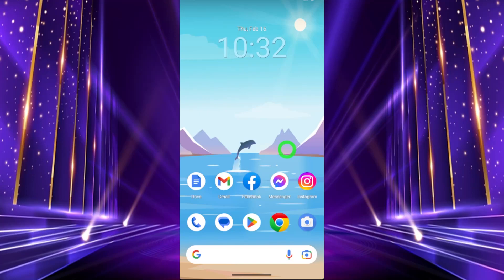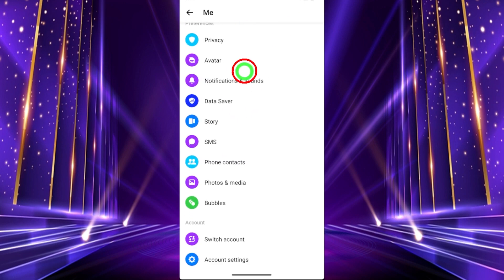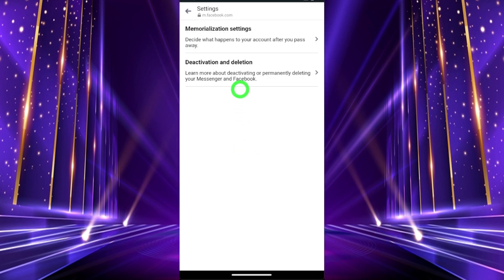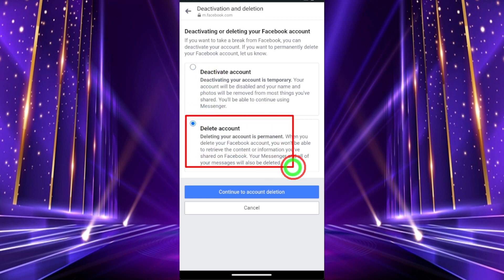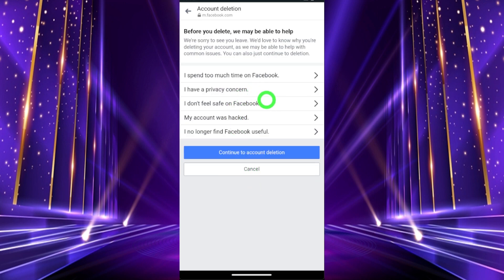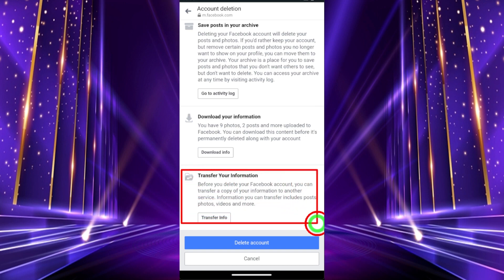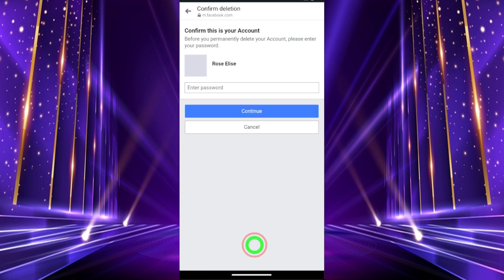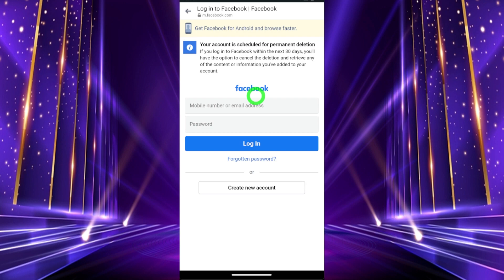How to Delete Messenger Account 2023 । Delete facebook messenger । Remove fb messenger in iphone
If you're looking to delete your Messenger account, then this guide is for you! In this video, we'll show you how to delete Facebook Messenger, Messenger Kids, and other related accounts.

This guide is applicable to all versions of Messenger, including iOS and Android. After watching this video, you'll be able to delete your Messenger account hassle-free!

In this video, we are going to show you how to delete Facebook messenger, Messenger account, and fb in iphone.

If you want to delete your Facebook messenger account, then this is the video for you! We are going to show you how to delete your Facebook messenger account for good, and remove it from your phone.

In this video, we'll show you how to delete your Facebook Messenger account in iPhone and Android.

If you're looking to delete your Facebook Messenger account, then this is the video for you! We'll show you how to delete your Facebook Messenger account in iPhone and Android, and explain the different steps along the way. After watching this video, you'll be able to delete your Facebook Messenger account easily!